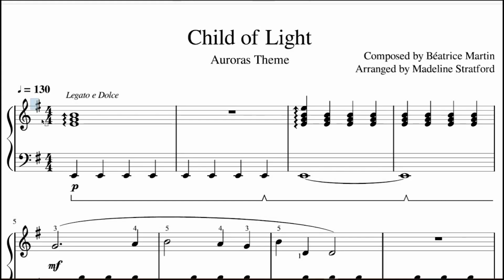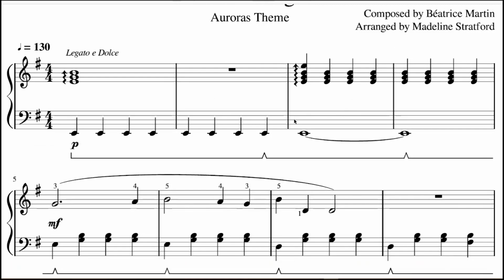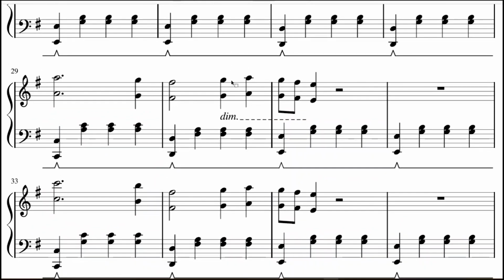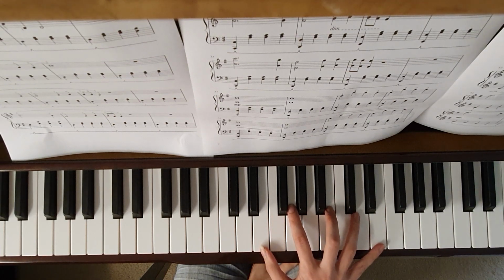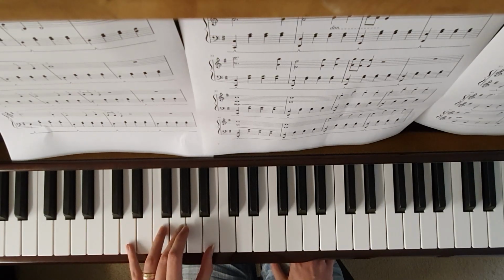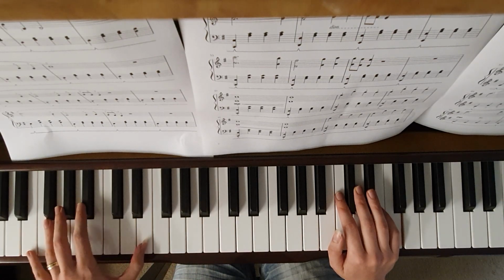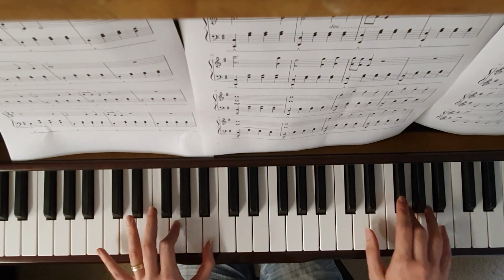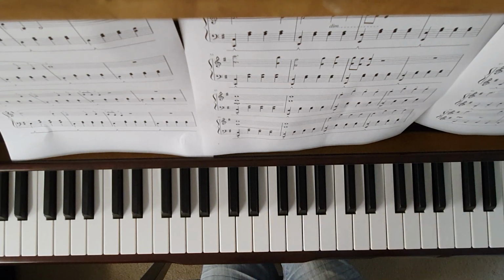Child Of Light Auroras Theme Piano Tutorial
You can now learn music with me online!

Bookings are OPEN for 1 on 1 online Piano lessons.